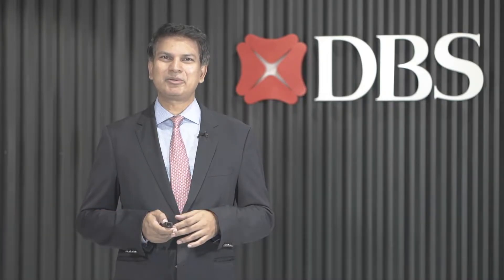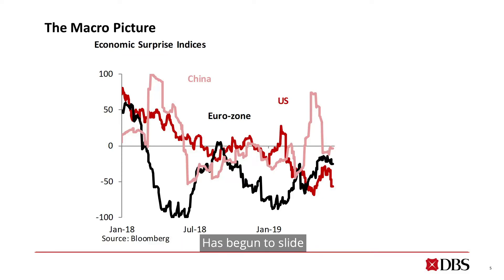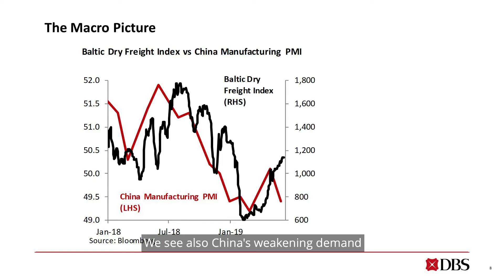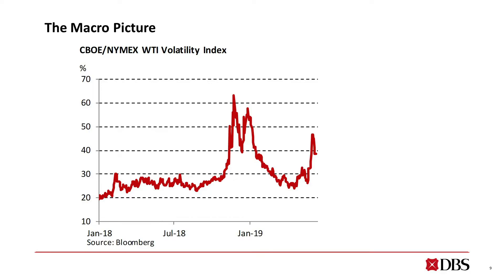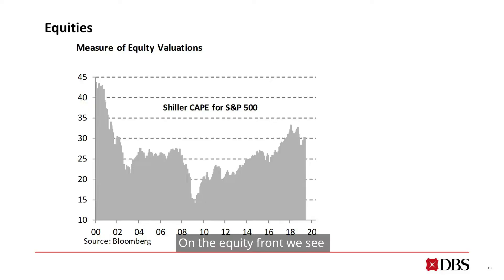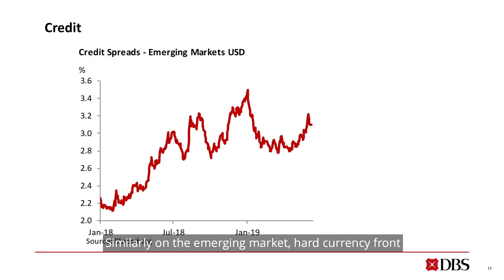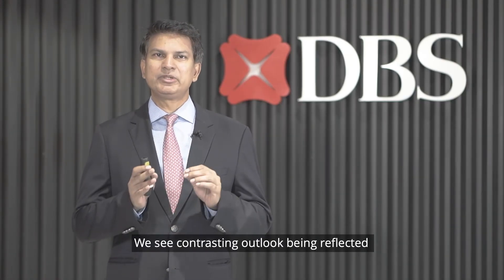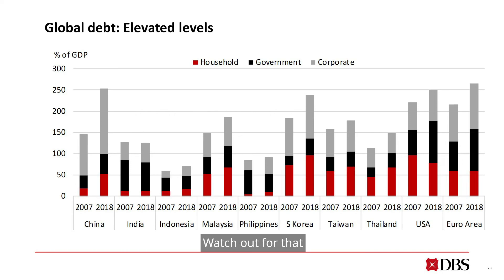DBS Macro Insights: Global Macro Risk Dashboard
We present a set of indicators to capture global macro risks. They track economic momentum, event risk, market stress, asset valuation, and supply/demand imbalance, and flag potential pitfalls ahead. Read the full report